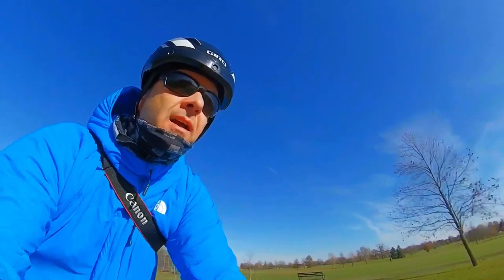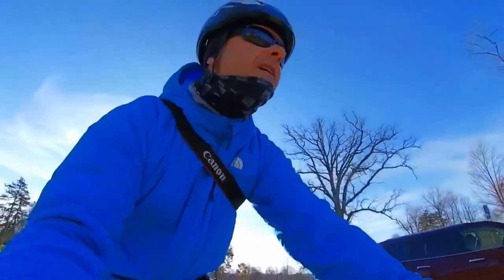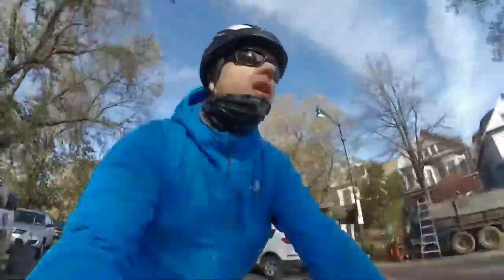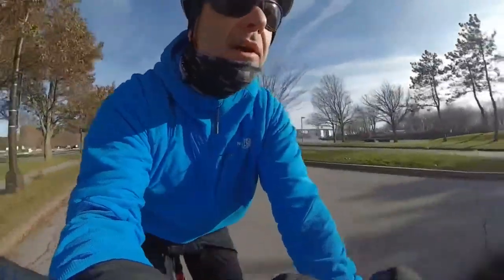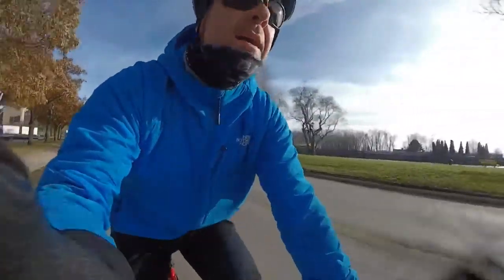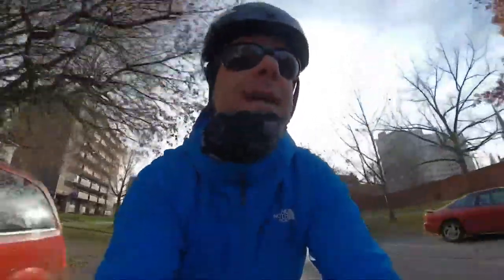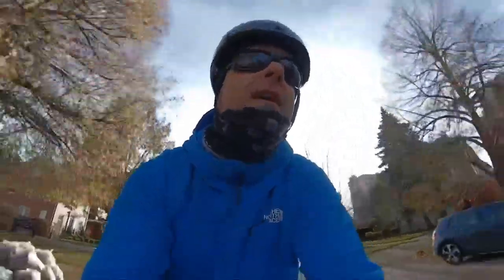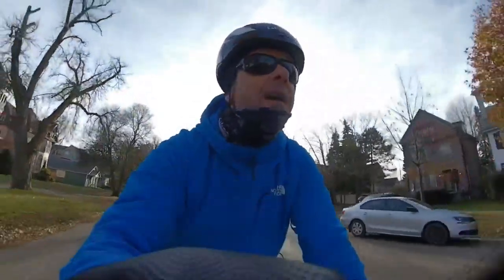New Ortlieb Bag and a Photo Shoot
Shot on the Insta360 One X and the Canon 77D.  I'm sorry the sound was so horrid. The makeshift windscreen shifted inside the case. I hope it isn't unbearable, but I couldn't fix it in post.

GoPro Hero 7 Black
Insta360 One X
Canon 77D